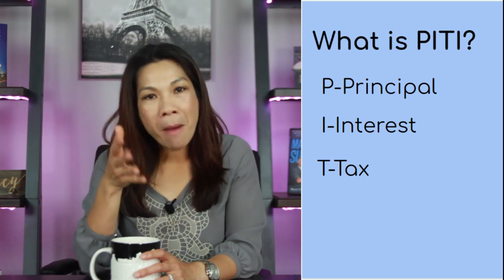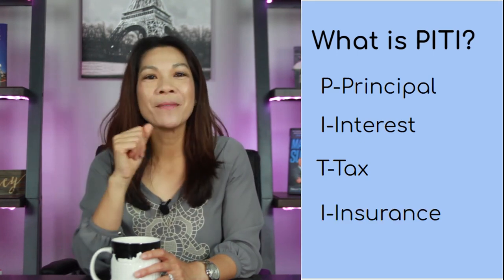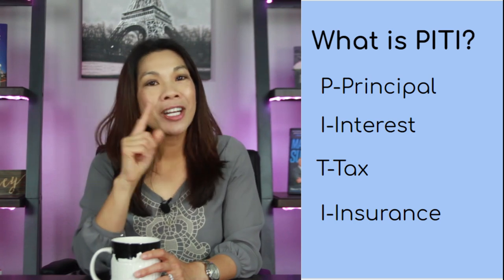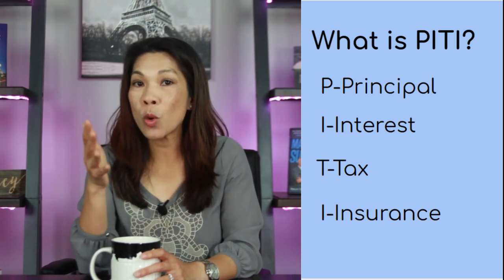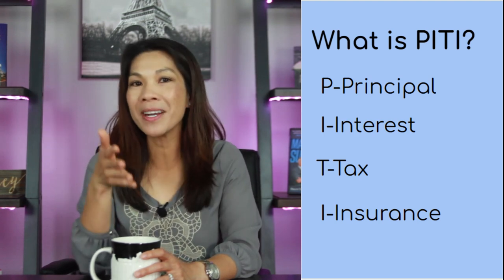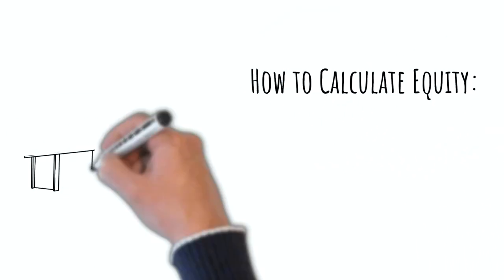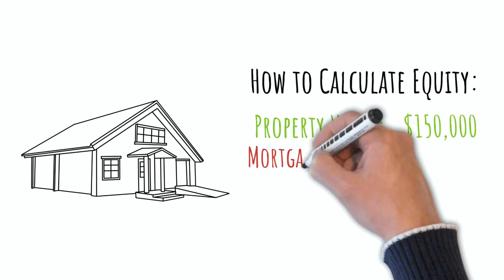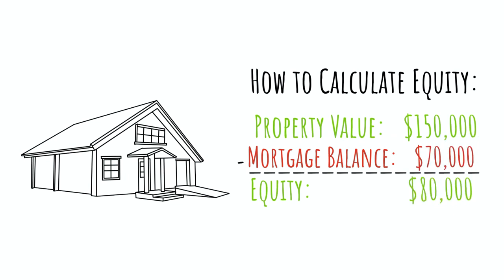Meanings Of Real Estate Terms: 101 Of Real Estate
There are a few terms I mention a lot in my videos and, for beginners or new people in the channel, these terms don't make any sense. In this video, I'll explain the Meanings Of Real Estate Terms, a 101 Of Real Estate so every single person is aligned with the information provided.

I will use them often in future videos, so, come on, let's learn the meaning of each of them, so you understand the future content easily.

• Cashflow
• Equity
• Appreciation
• Mortgage
• PITI
and more!

3. Going From $0 To $28K Monthly With Cash Flow Strategy | Investing In Cash Flow Properties

REGISTER FOR ONLINE CLASSES:
How to buy your 1st cash flow property successfully in 5 proven steps class

✔ My Best-Selling Book On Amazon